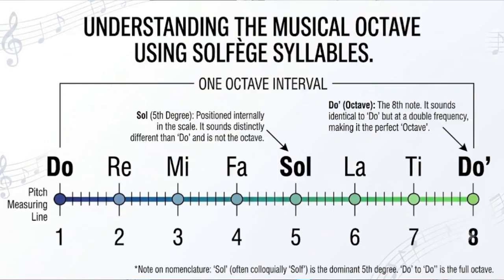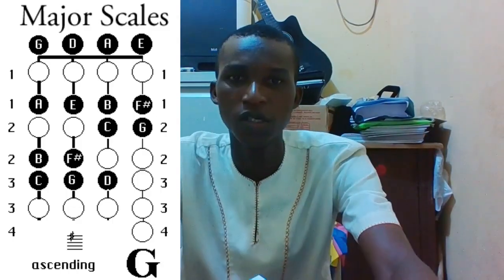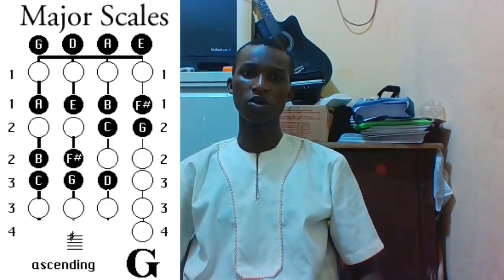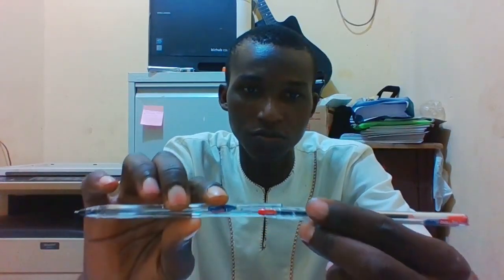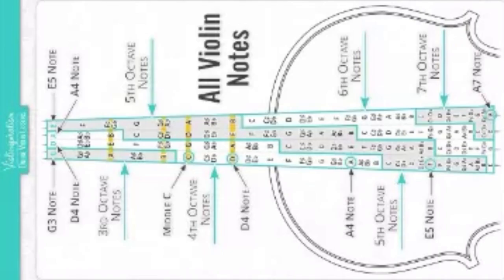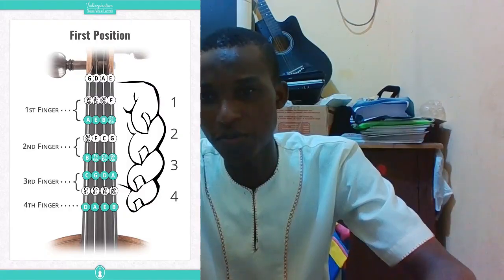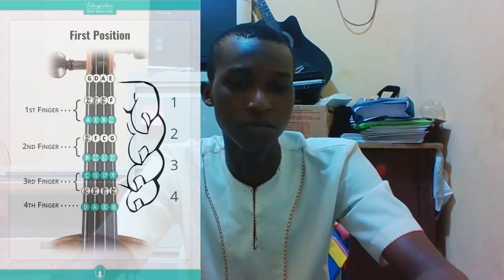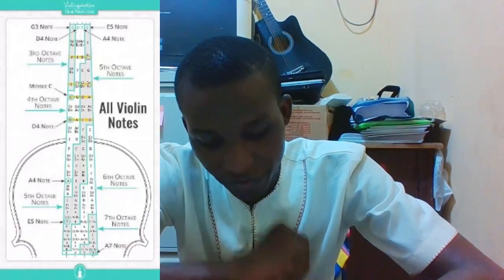SCALES - 01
This video, Tlv Scales Bro Michael, is a detailed educational session focused on understanding and playing scales on the violin, with a primary emphasis on the G scale.

Here is a summary of the key concepts covered:

1. Understanding Keys
The video begins by explaining that knowing a song's melody doesn't mean you can automatically play it in every key. MICHAEL PRECIOUS demonstrates this by playing "Amazing Grace" on different keys to show how the fingerings and sounds shift, even though the song remains the same.

2. Music Theory Fundamentals
Musical Letters: The lesson explains that music is built on seven letters (A through G).
The Octave: An octave is a complete set of eight notes where the eighth note returns to the starting letter but at a higher pitch.
Tones and Semitones: This is a crucial part of the lesson.
Tone (Whole Step): A larger space between notes.
Semitone (Half Step): The smallest interval, where fingers are placed very close together on the fingerboard.
3. The G Scale Structure
The video deep-dives into the G Major scale: G - A - B - C - D - E - F# - G.

It highlights the specific pattern of steps required for a major scale: Tone - Tone - Semitone - Tone - Tone - Tone - Semitone.
MICHAEL PRECIOUS shows how to find these notes across the different strings of the violin (G, D, A, and E).
4. Practical Application
Visualizing the Fingerboard: The lesson encourages you to realize that every part of the fingerboard corresponds to a specific note name.
Demonstrations: You'll see practical demonstrations of hymns like "Amazing Grace"  showing how they fit within the scales being discussed.
Scale Comparisons: The video briefly mentions other scales like C major (which has no sharps or flats) and E major to show how the "Tone/Semitone" rule applies consistently across all keys.
Overall, the video is a great resource for violinists looking to bridge the gap between playing by ear and understanding the technical theory behind the notes they are playing.